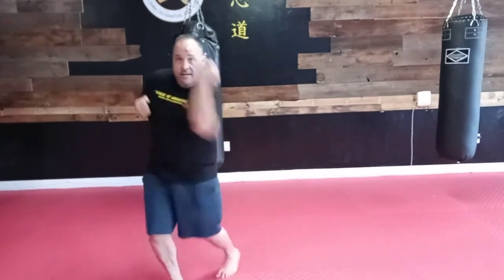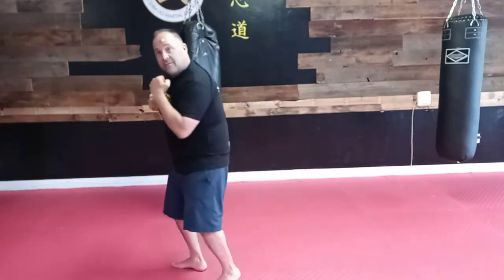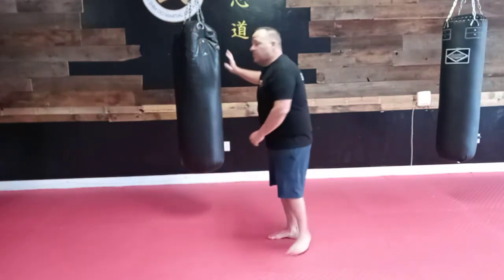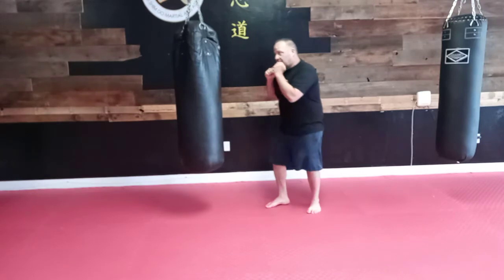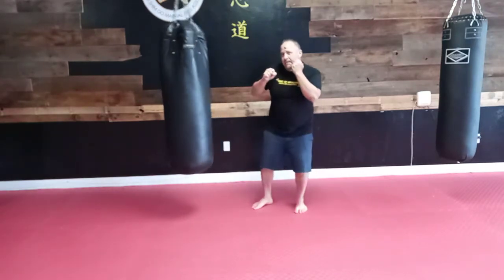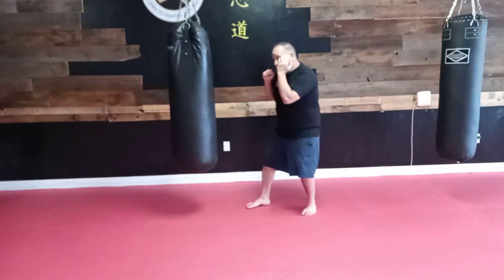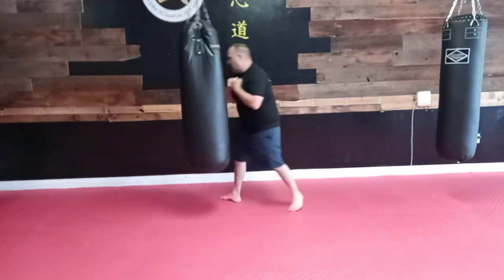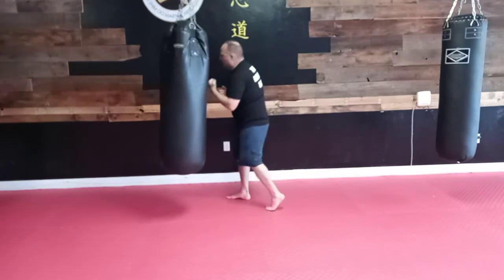jab, uppercut boxing combo